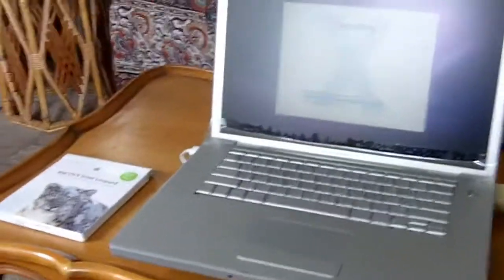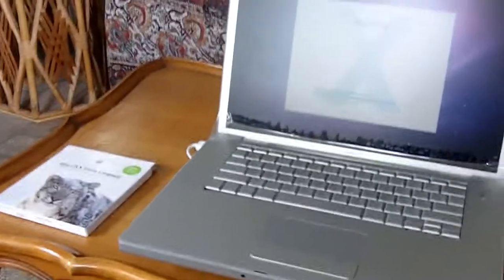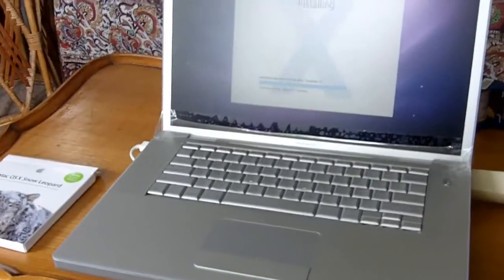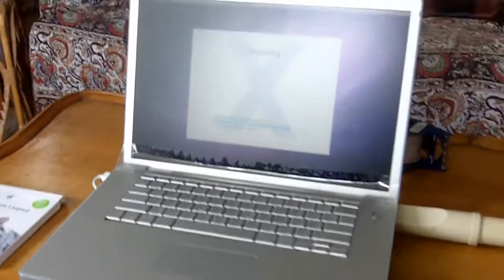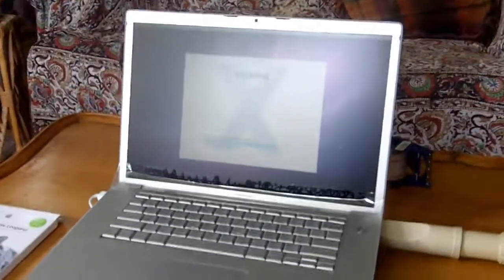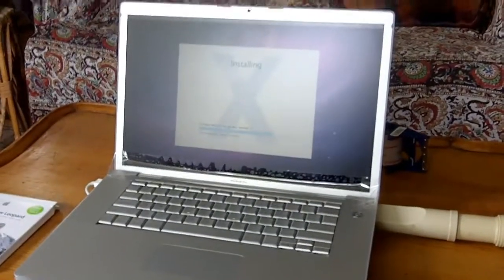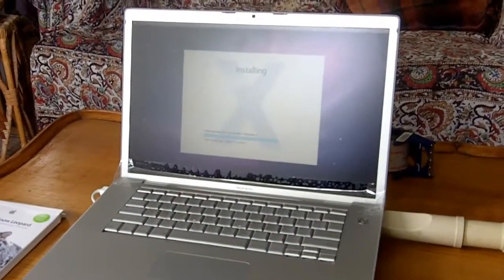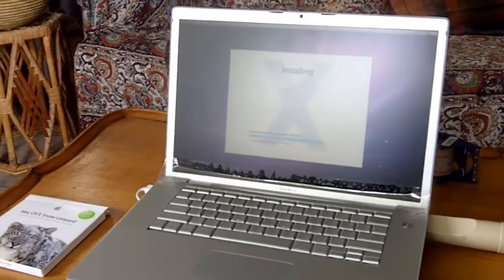MacBook Pro 2008 Freezes - How to install it avoiding overheating.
Some 2008 models seems to have power dissipation problems when intensively computing as the case of the OS installation.(out of 4 I dealt with two of them gave me problems). This is how I went around it.The air is forced through the computer by sealing a vacuum cleaner connector to it via a simple tape.